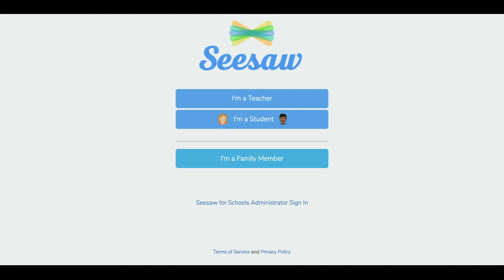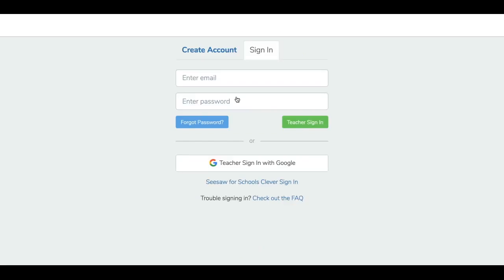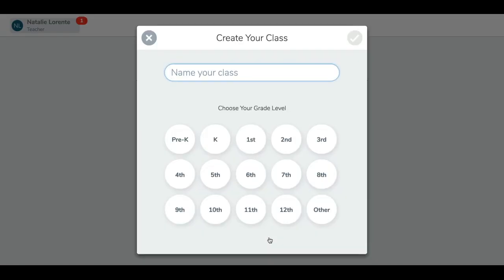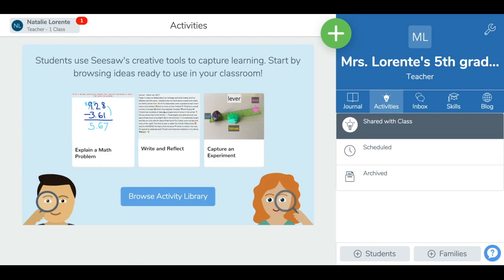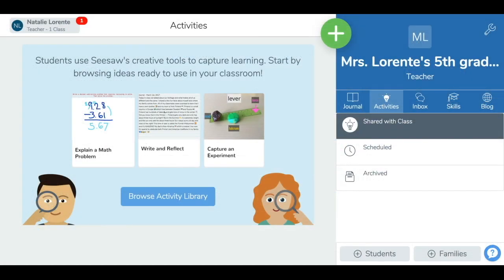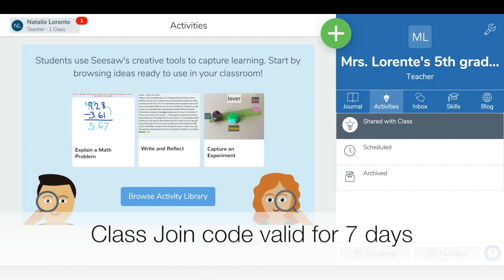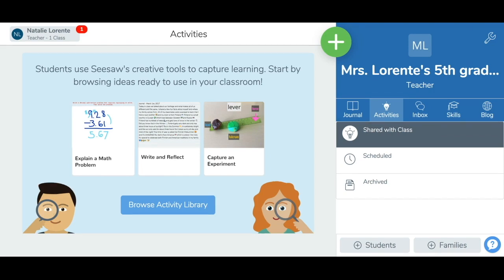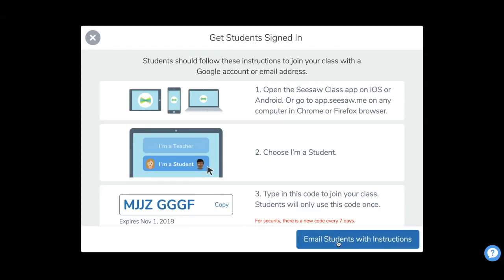Create your class with email sign-in in Seesaw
This video will show you how to create a class in Seesaw for your students to sign in using their email or Google accounts.